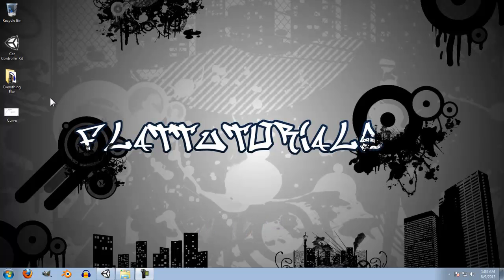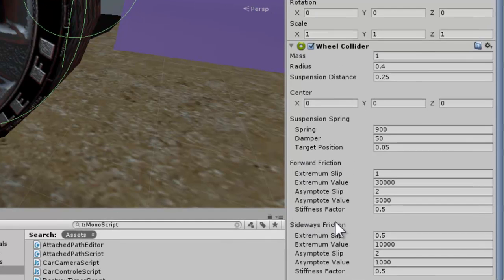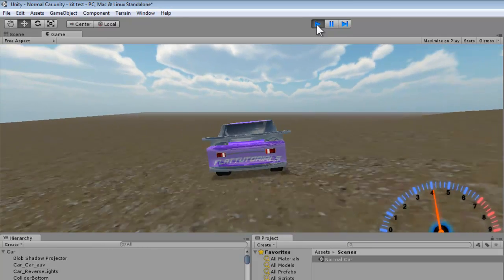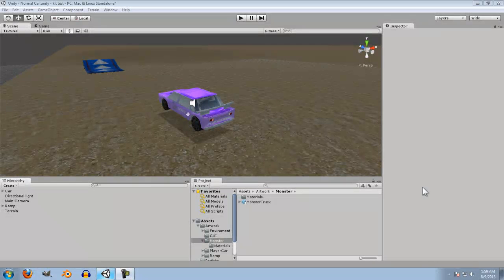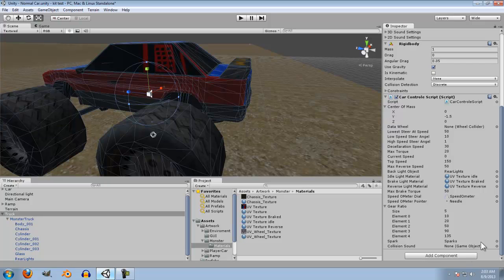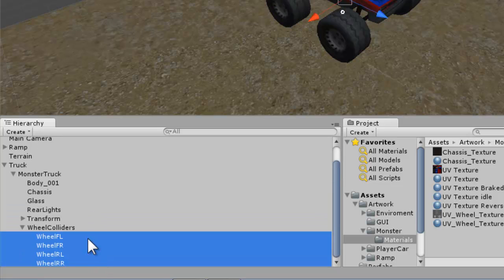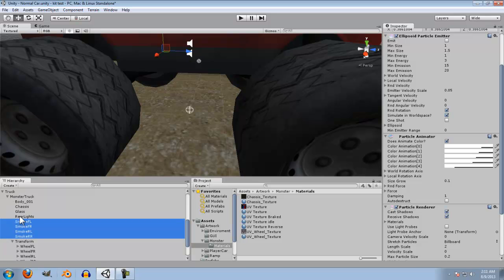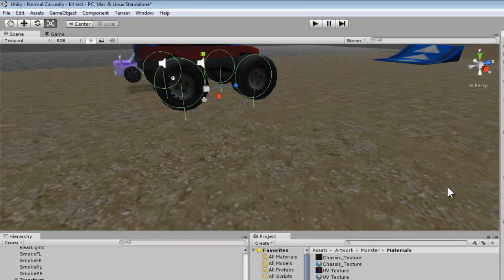#22 How to make a Car game - Unity 3D Tutorial - Finale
This is the last episode of my car controller series and i hope that you have liked it and learned something from it. BTW the AI series will be starting very soon.
Time Codes
*Wheel Collider Explanation : 00:05
*Car Kit Installation :  07:35
* Assembling a Car : 13:00

Unity Engine used in accordance to the Unity3D End User License Agreement, Can be
found here: